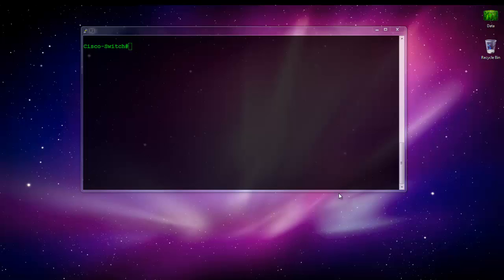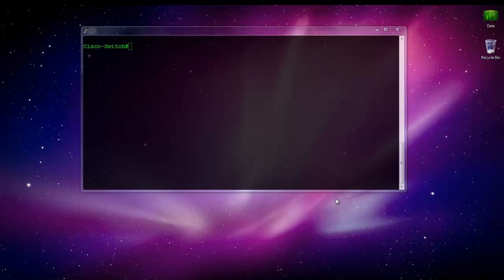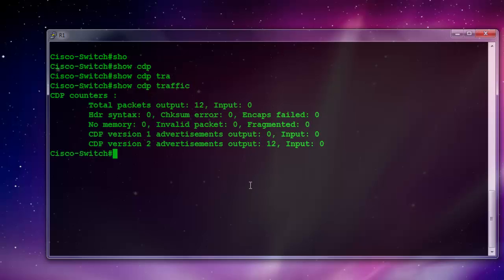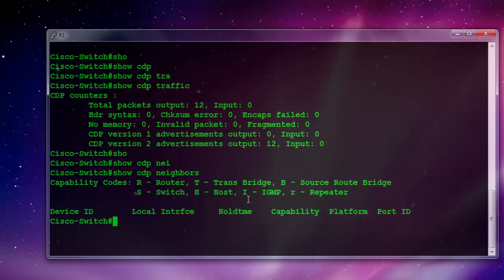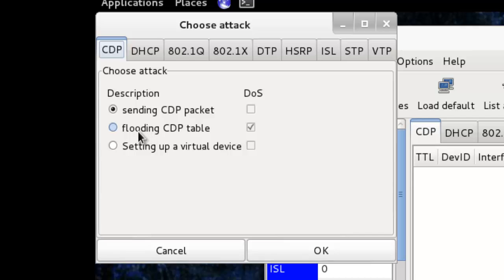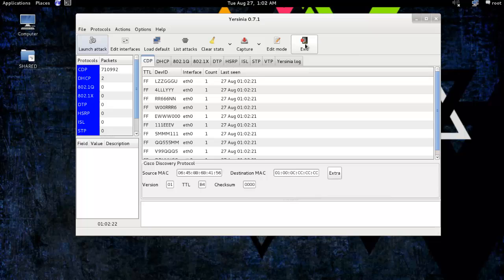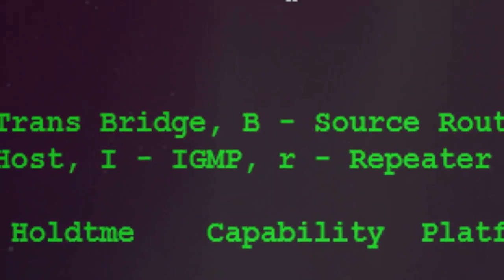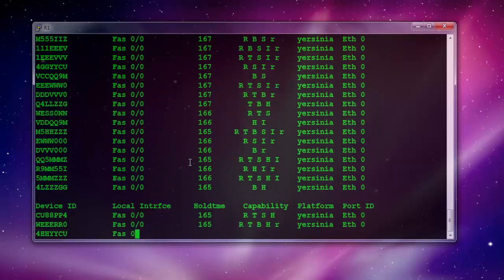Hacking Network Switch and Jamme Network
Hello Friends,
Today i am going to show you Hacking Cisco Switch and jammed Network.